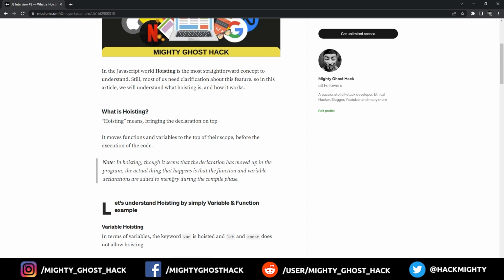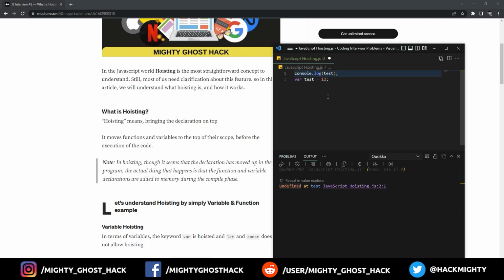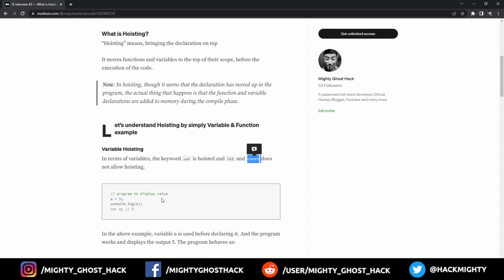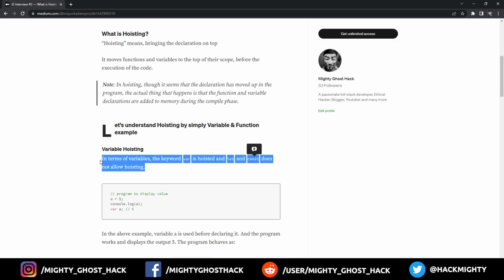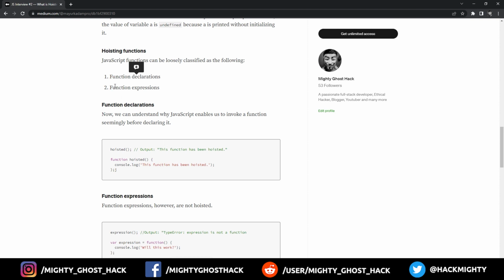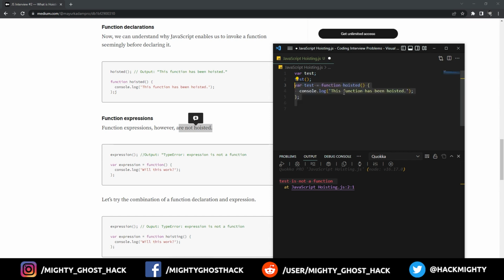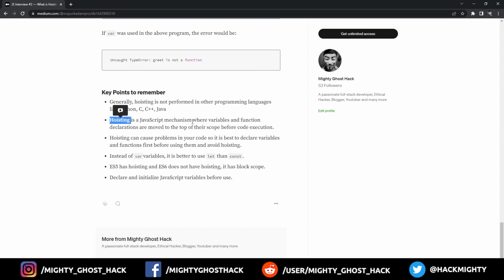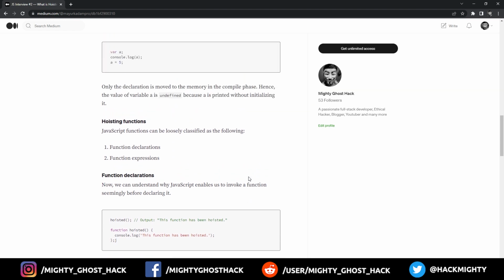JS Interview #2 - What Is Hoisting